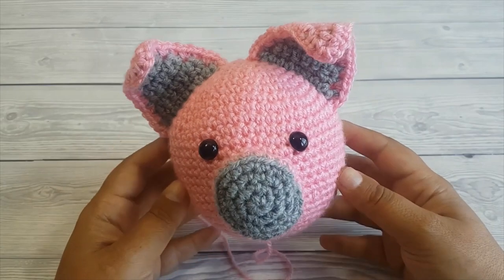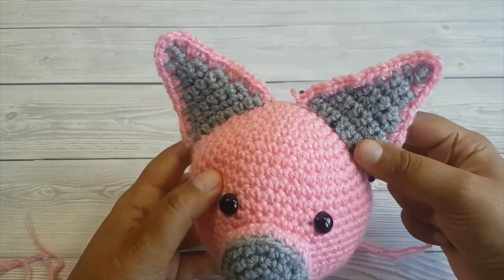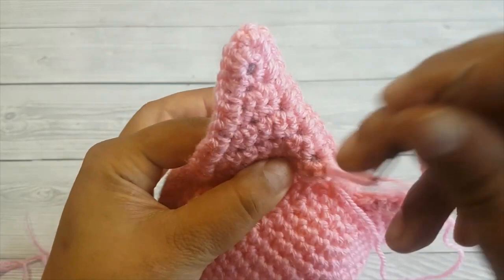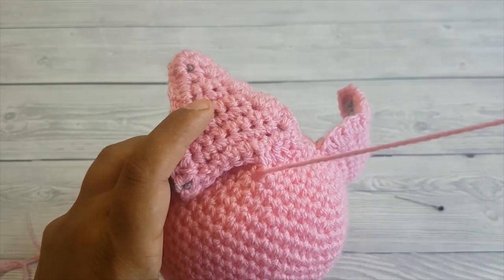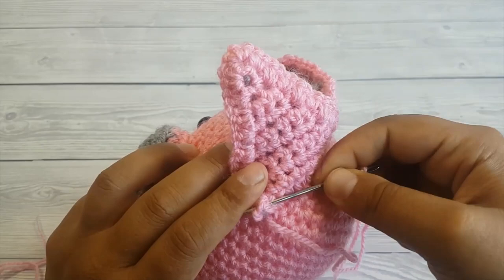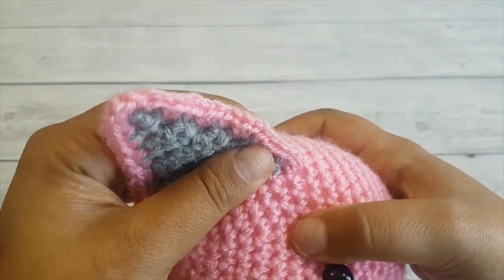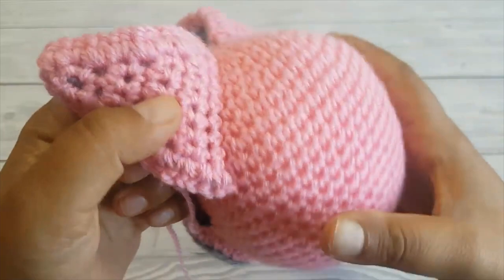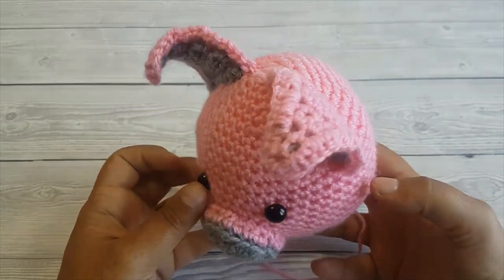Amigurumi Seamless Join (Attaching Ears To The Head) | Crafting Happiness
Amigurumi Seamless Join - Learn how to crochet the amigurumi seamless join with this easy step by step video tutorial.

I this video I am showing you the amigurumi seamless join technique. Learn how to seamlessly attach amigurumi pieces with the invisible stitch to look like they were crocheted in one piece.

This tutorial is also added to the Pig Baby Blanket Video Playlist which contains a series of videos designed to help you with the pattern.

TIMESTAMPS
0:00 - Amigurumi Seamless Join (Attaching Ears To The Head) | Crafting Happiness
0:16 - What Is An Invisible Seam In Amigurumi?
0:58 - Pinning The Pieces In Amigurumi
1:43 - Seamlessly Joining Pieces
4:58 - Attaching The Gray Piece At The Front

Happy Crocheting!